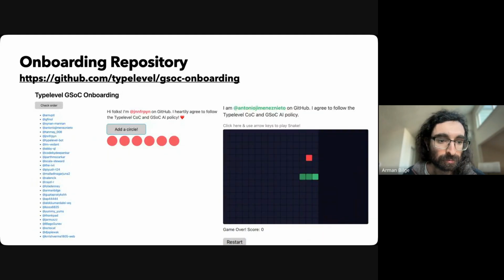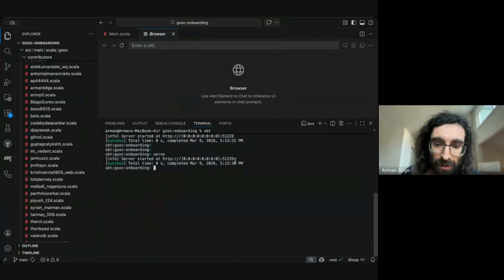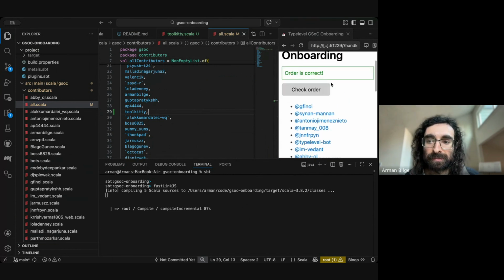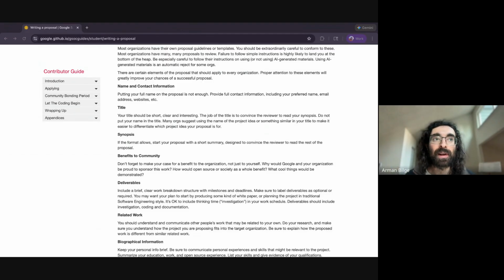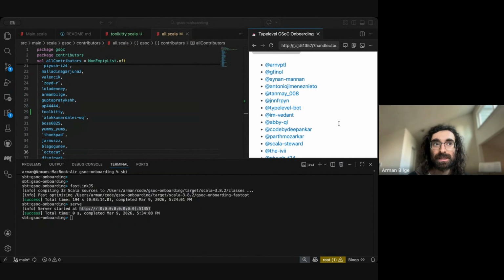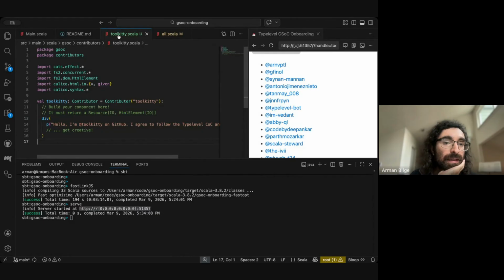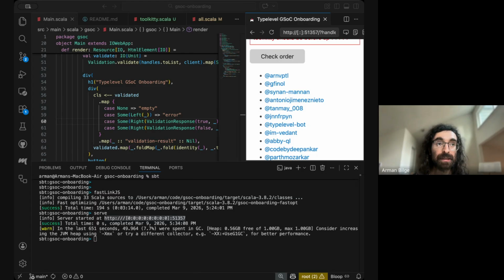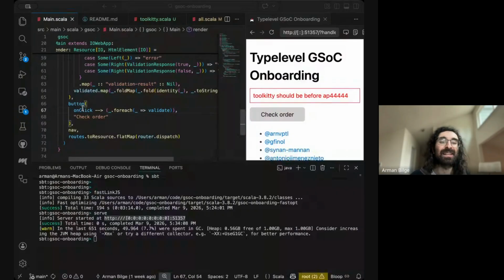GSoC with Typelevel Office Hour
Thank you for your interest in contributing to Typelevel through Google Summer of Code! Join this event to learn more about us and how you can get involved.

In this Office Hour, we will answer your questions about Typelevel and GSoC. If there is interest, we will also walkthrough the onboarding process.

If you cannot make it, do not worry! We plan to publish a recording and may host one more event.